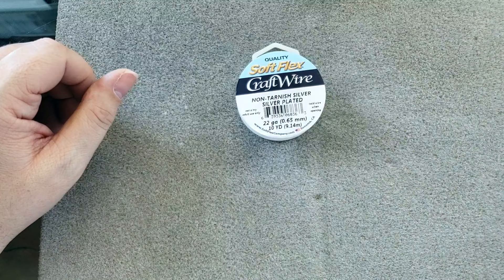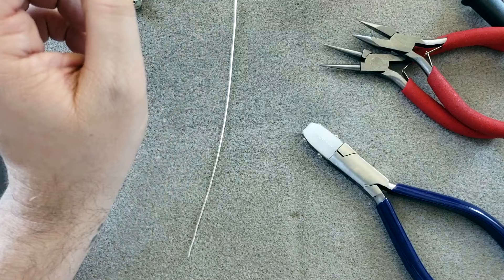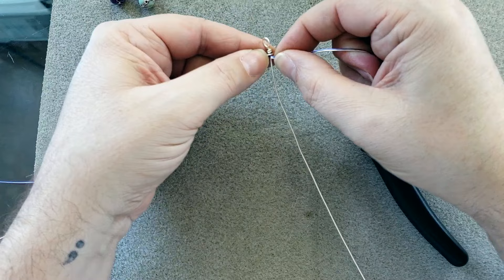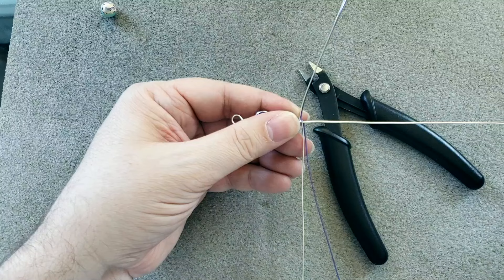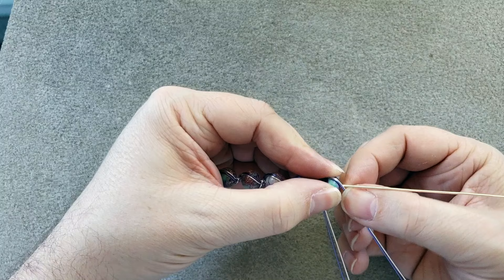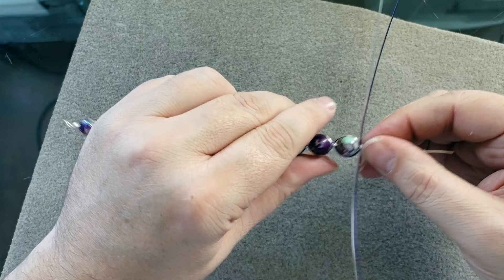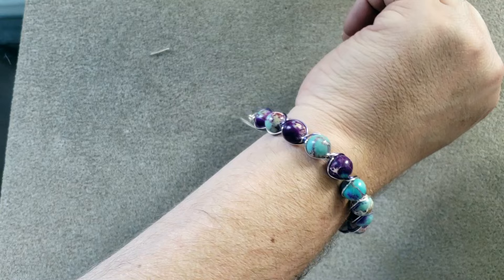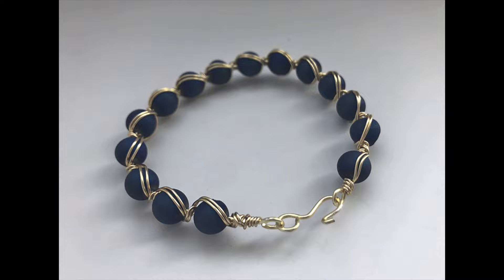Conversations In Wire with James Browning: Make A Beaded Bangle Bracelet Using Craft Wire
James Browning shows how to make a Beaded Bangle Bracelet using 18 gauge Soft Flex Craft Wire and two colors of 22 gauge Craft Wire. This technique can also be used to create earrings.